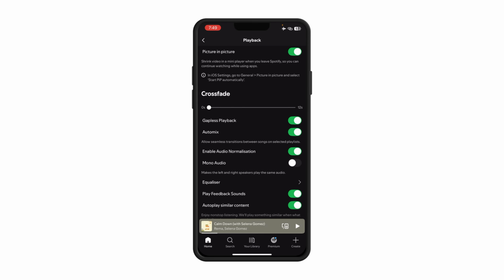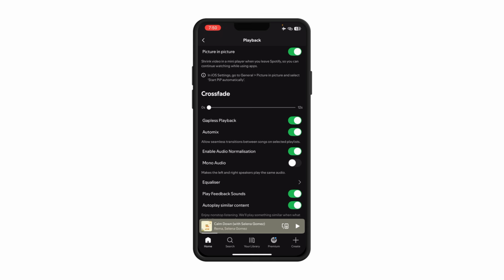How To Make Spotify Play Over Other Apps (2026)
In this video I'd show you How To Make Spotify Play Over Other Apps (2026), Ensure you subscribe & turn on the bell notifications to this channel for lots of more educational guides and contents like this.